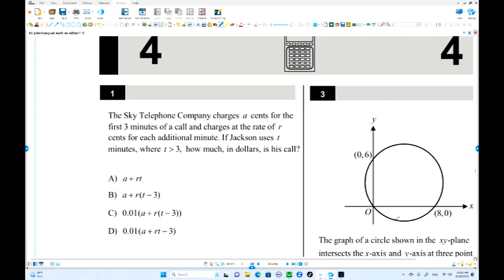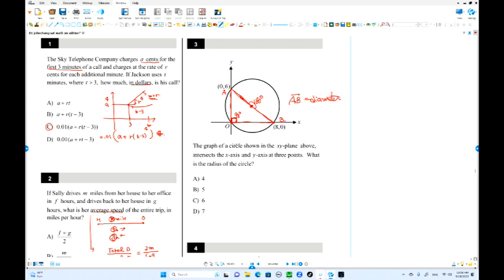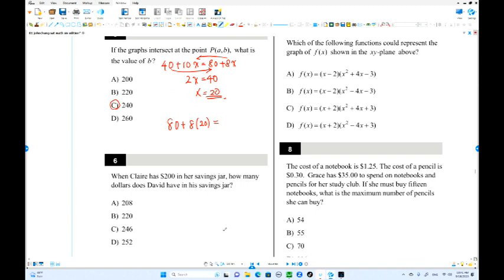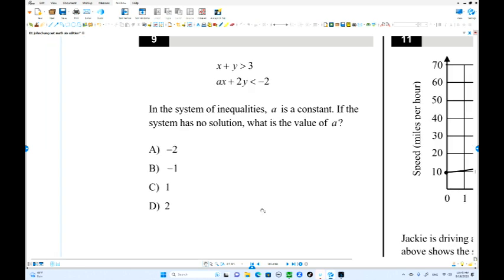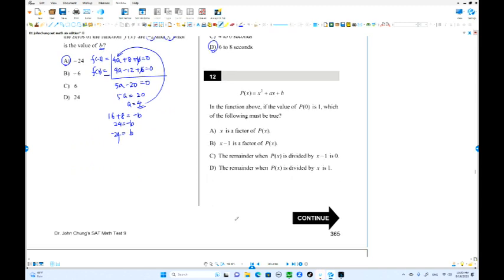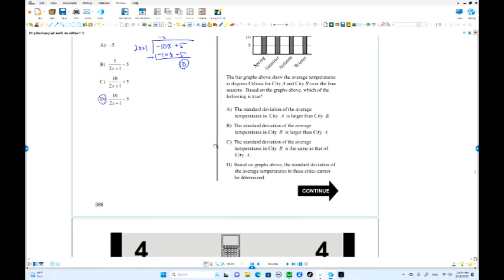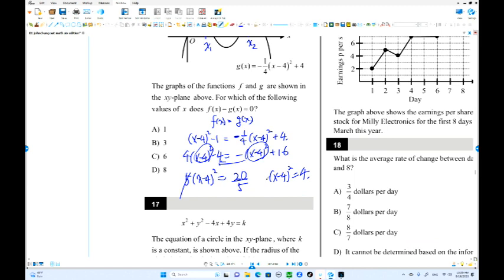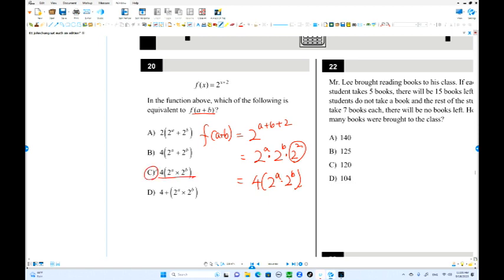SAT Math: Dr John Chung SAT Math Practice TEST 9 Section 4 #1~#20 sat algebra amc #2023